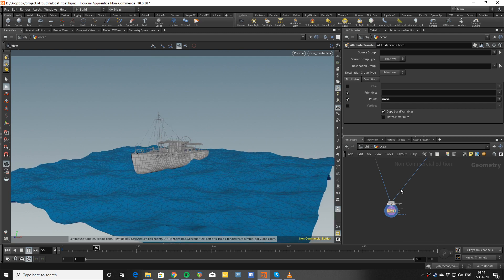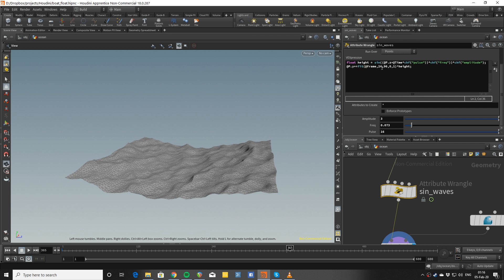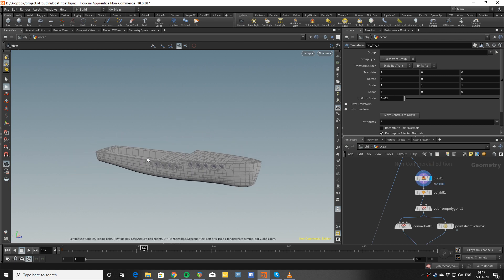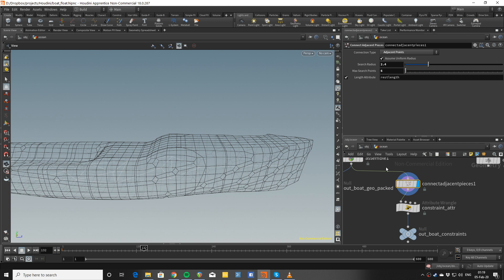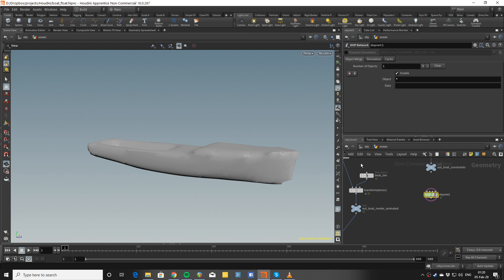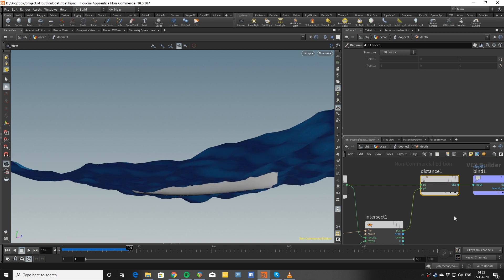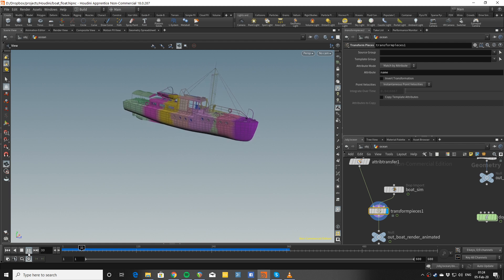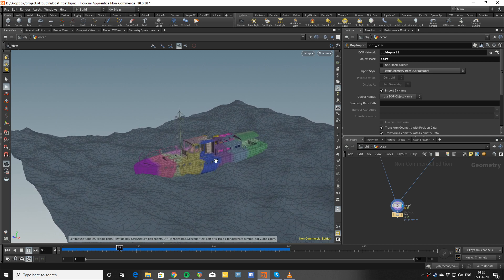Houdini 18 Boat in the ocean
Setup to build some big ocean waves and animate a boat on them. Using a sinus function wave and an ocean spectrum for the ocean, and a constrained rigid body rig for the boat, which gets a buoyancy force based on how deep under the water surface it is.